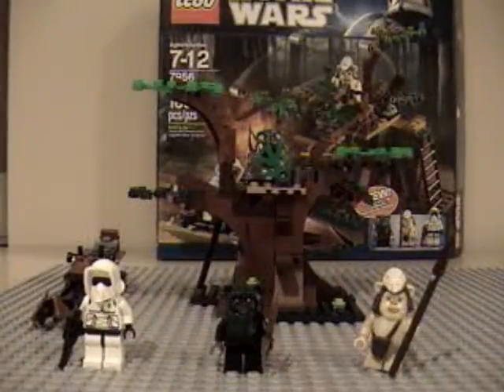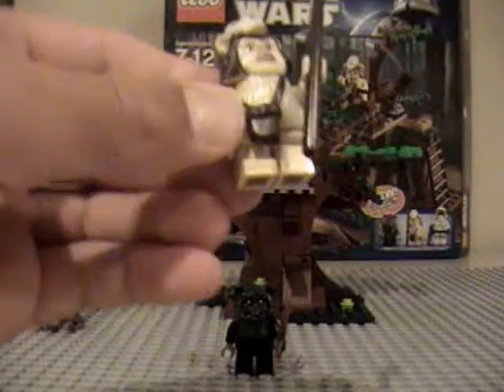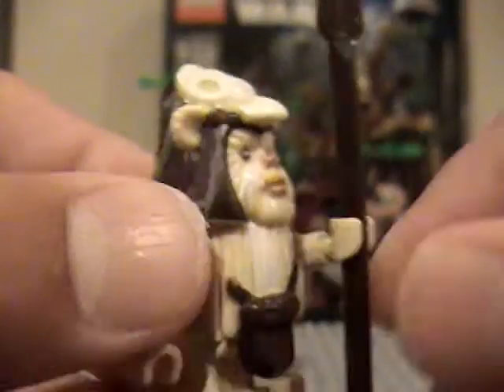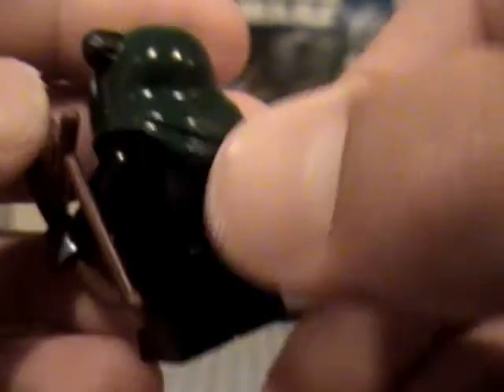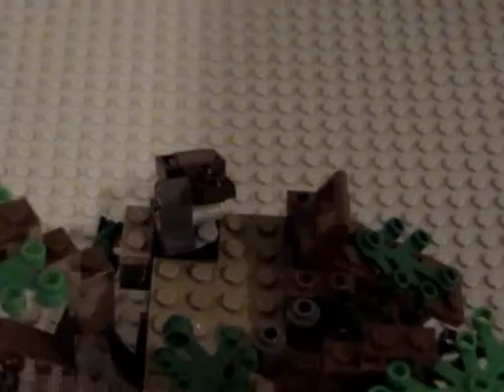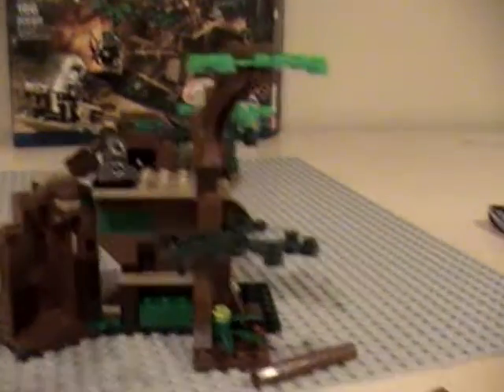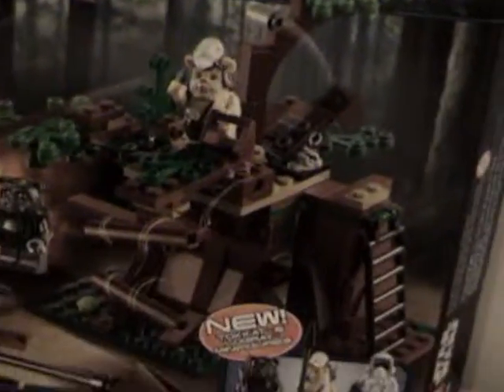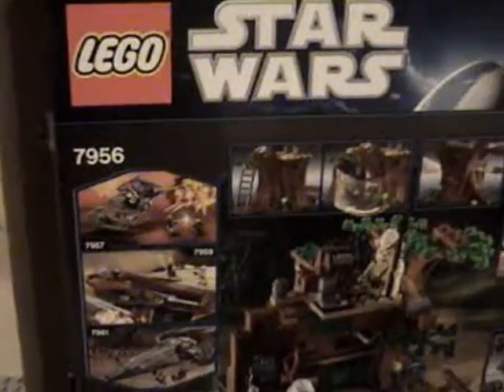Lego Star Wars 7956 Ewok Attack Review